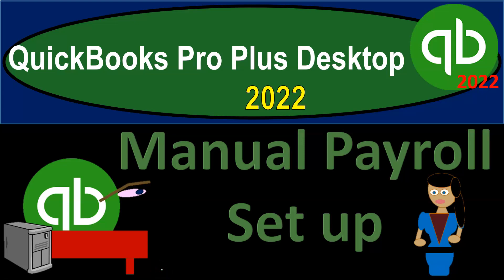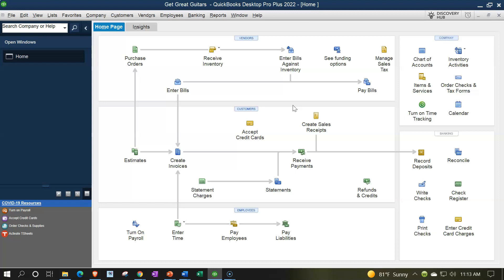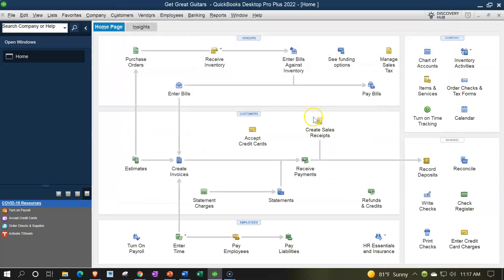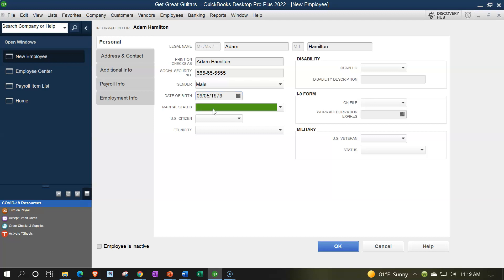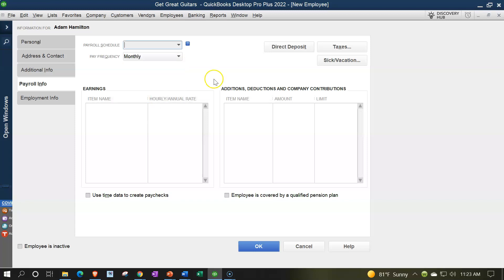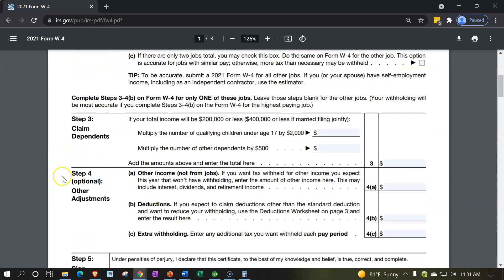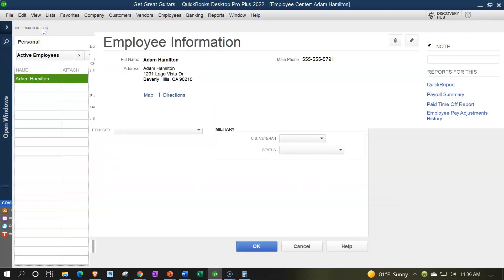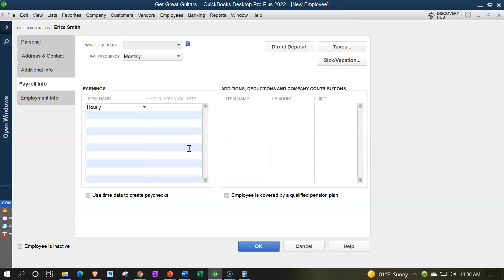Set Up Manual Payroll 6420 QuickBooks Pro Plus Desktop 2022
Set Up Manual Payroll